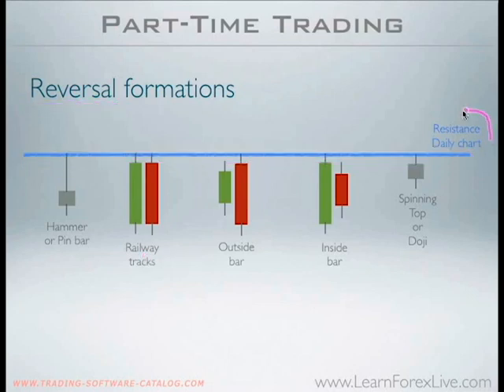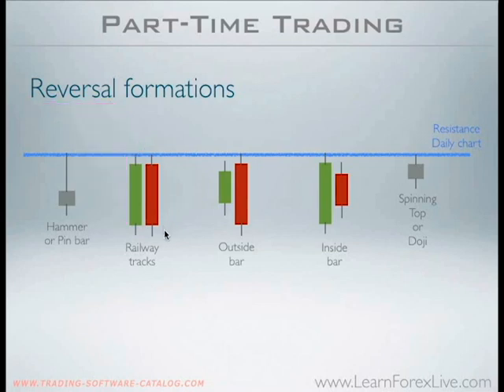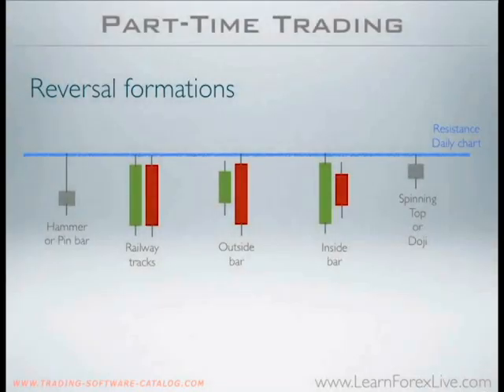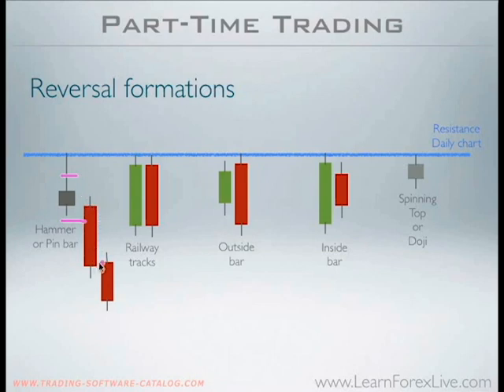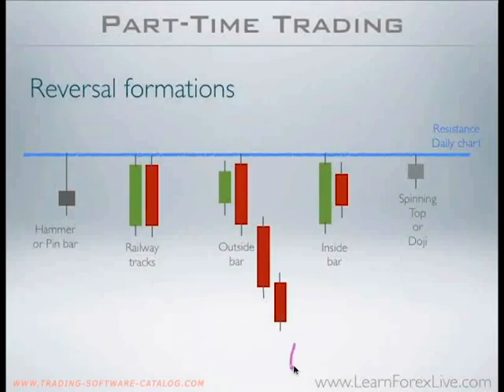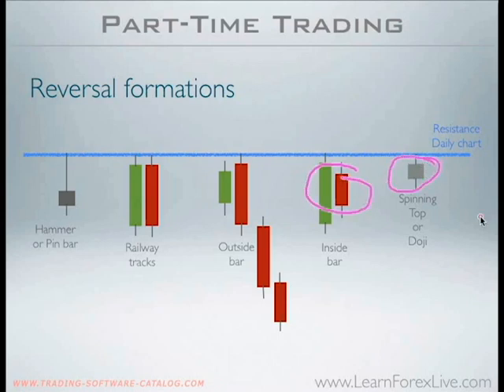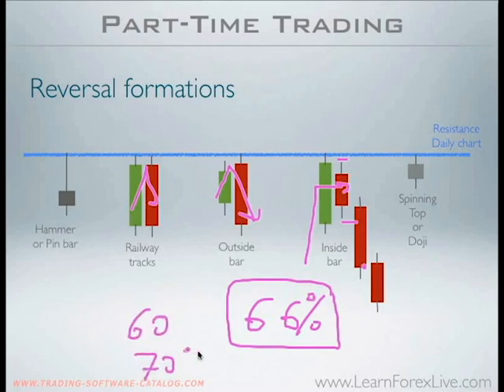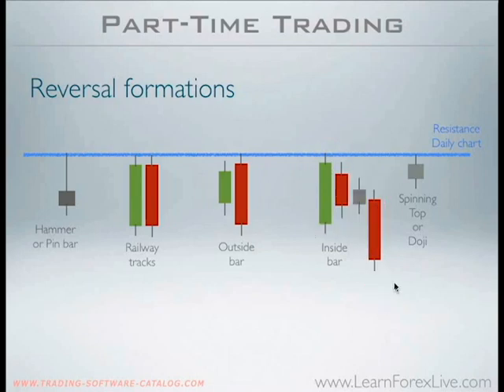Make money online 3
Trade as professional.

Who is a professional forex trader?

A professional forex trader is someone who uses the price movement in the forex market to make a profit. The goal of any forex trader is to win as many trades as possible and also increase those winning trades. A professional forex chart technician uses price charts to analyze and trade the market. By trading with EDGE in the market, professional traders can put the odds in their favor to successfully trade price action from point A to point B.

 How do professional traders trade the forex markets?

There are many different trading strategies and systems that professional traders use to trade the markets with, but in general, professional traders do not use very complex trading methods and rely mainly on the raw price data of the market to make their analyzes and forecasts. To be comprehensive, I wanted to give you guys a brief overview of all the different basic methods and ways people trade the forex market.